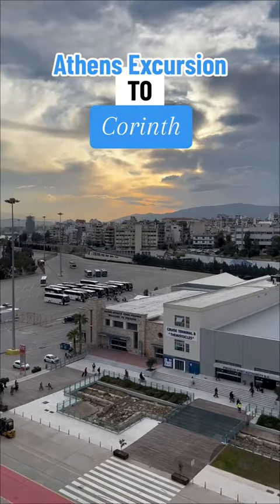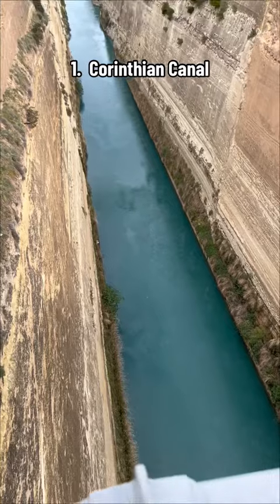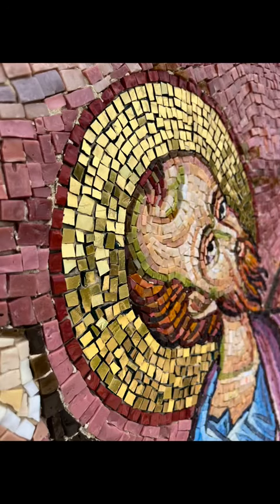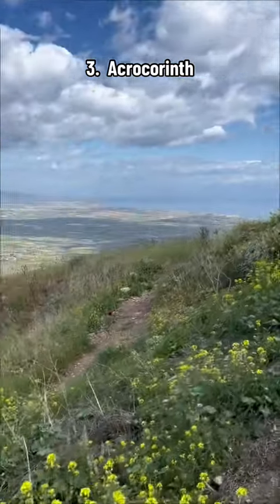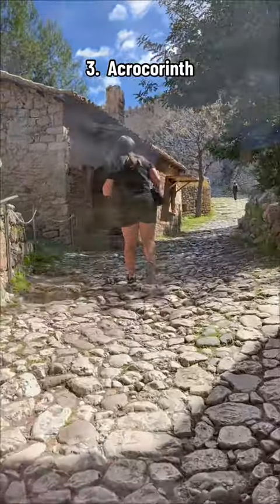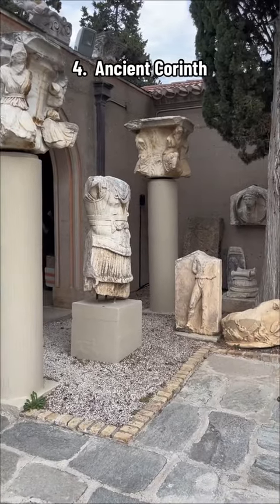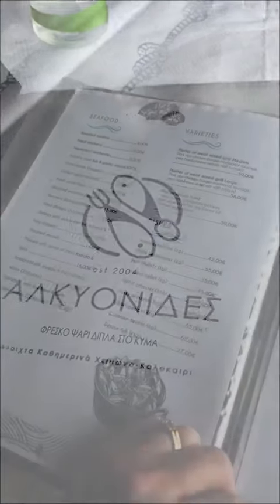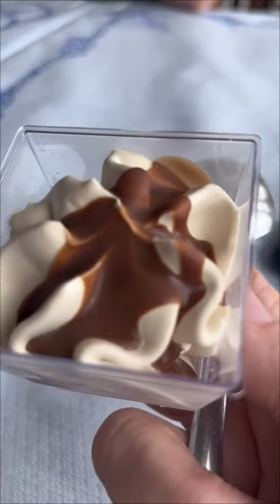5 things to do from Athens cruise port!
This excursion was called, “Biblical Corinth Experience” with Ancient Greece Tours through @Viator Travel. It was worth every penny (and great value). Ask for Pietre to be your driver for the day!